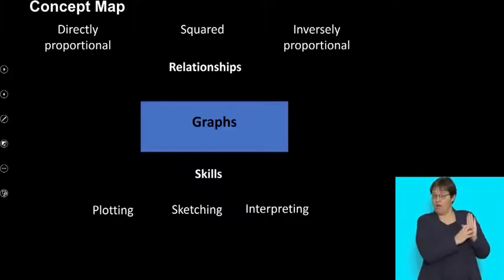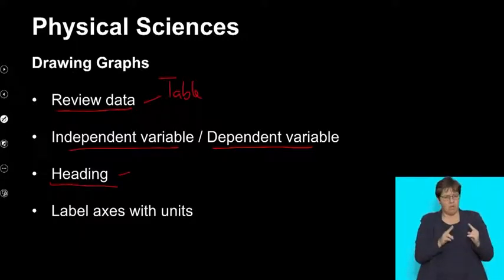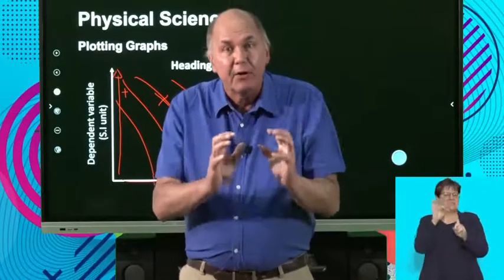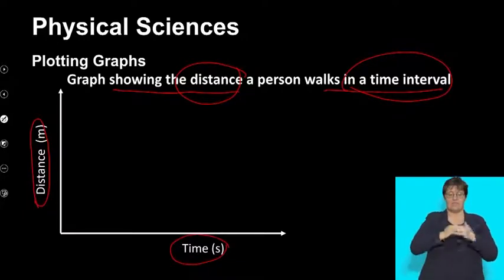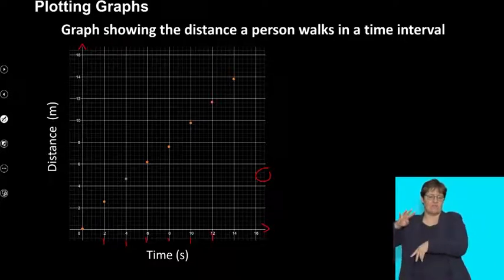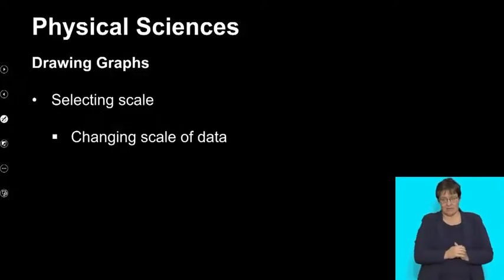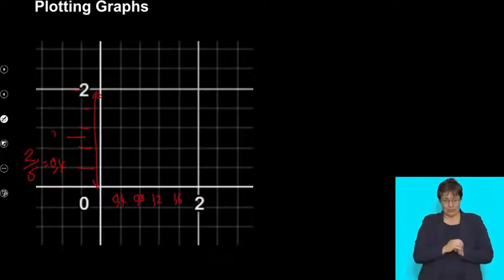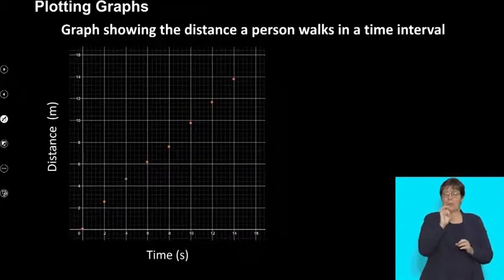Physical Sciences Grd 11 Focus On Graphs S1